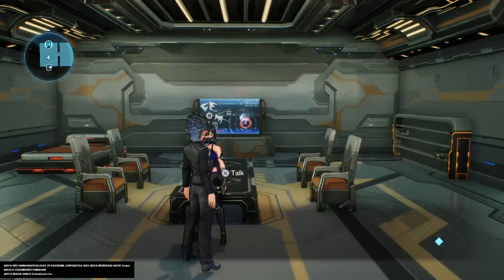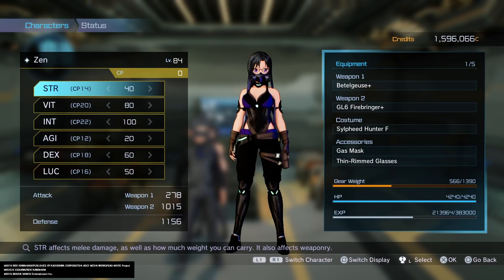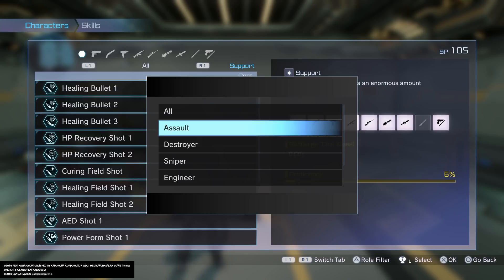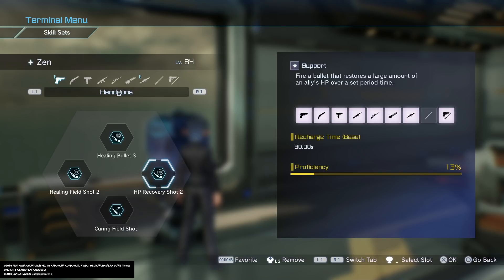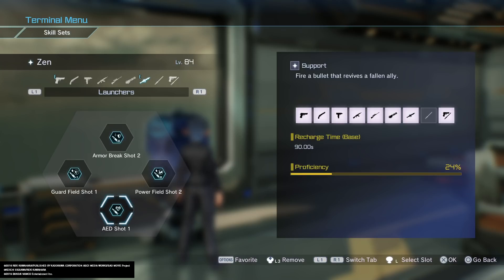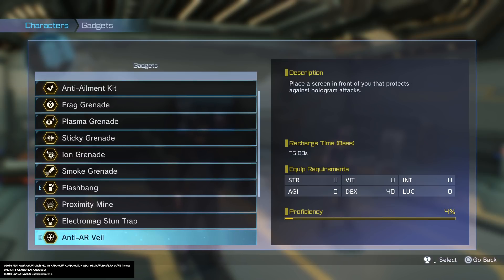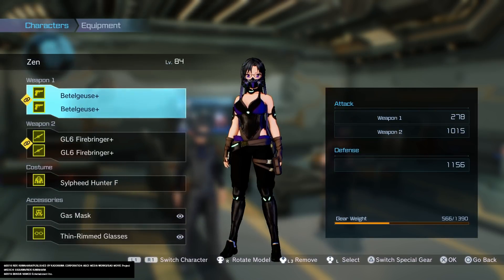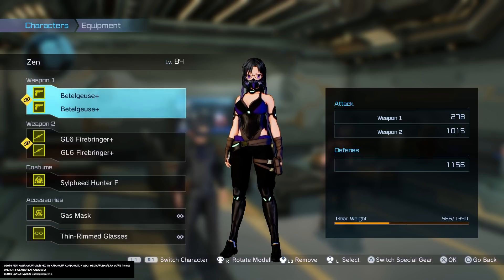Best Support ArFA-sys Build - SAO: Fatal Bullet